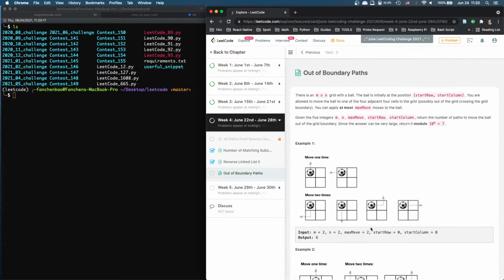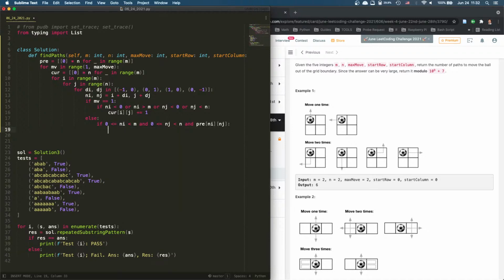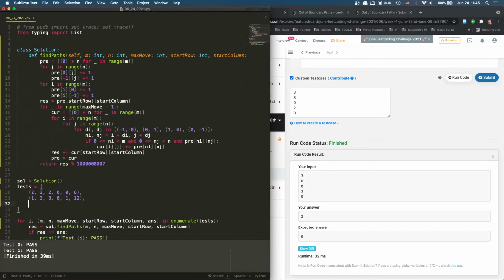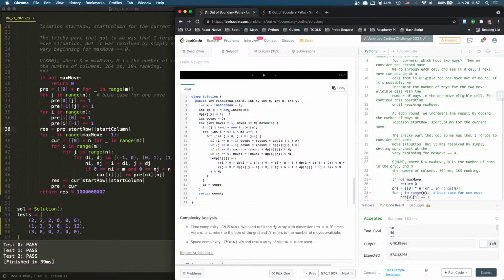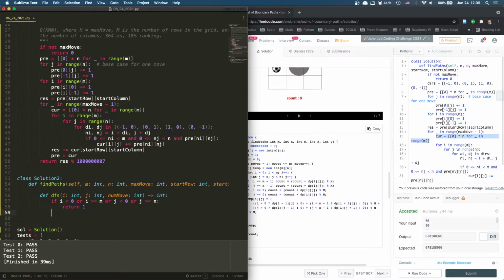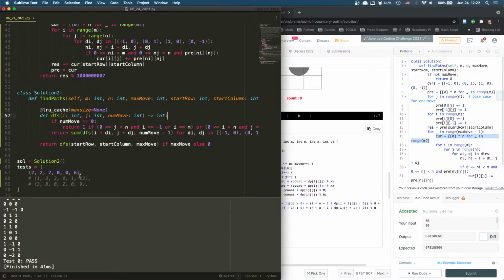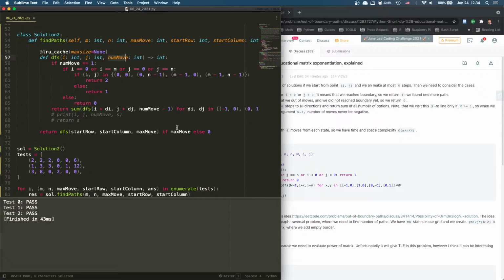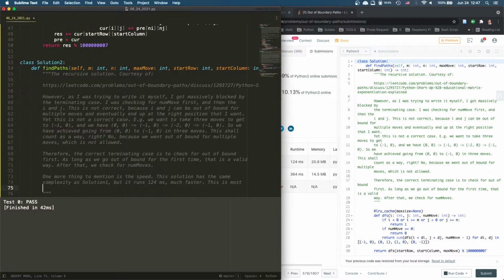2021-06-24 LeetCode 576